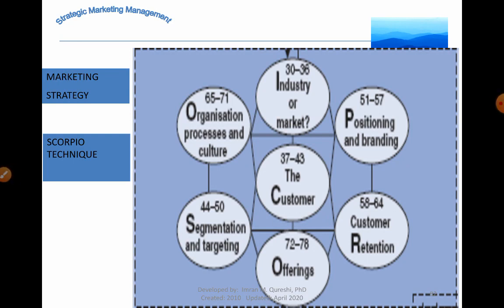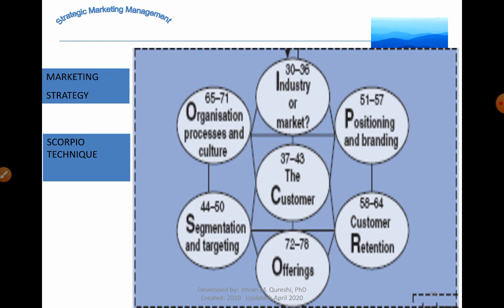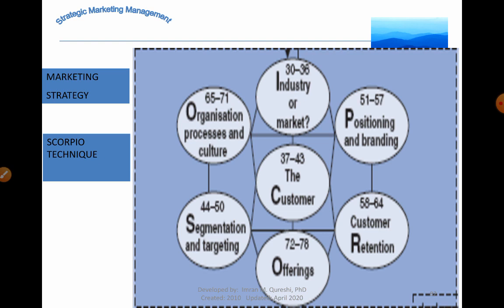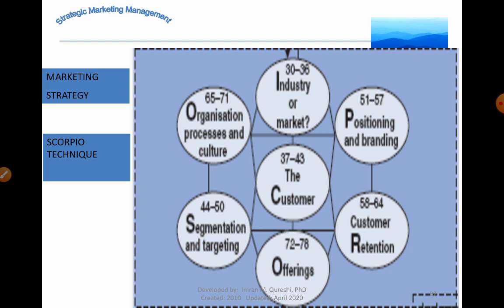SM MS 2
Strategic Marketing course second lecture on marketing strategy utilizing the SCORPIO technique.